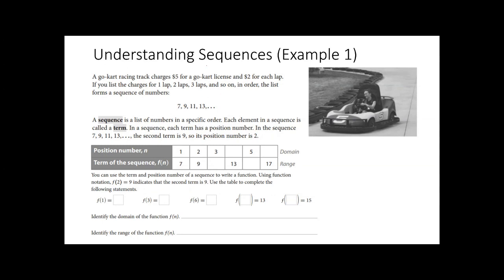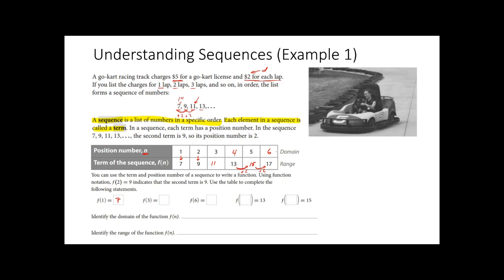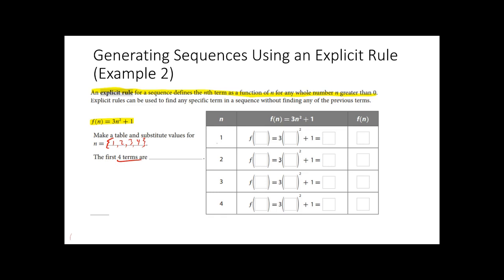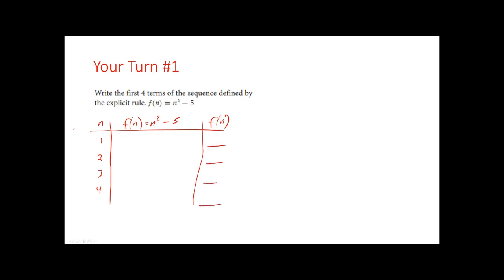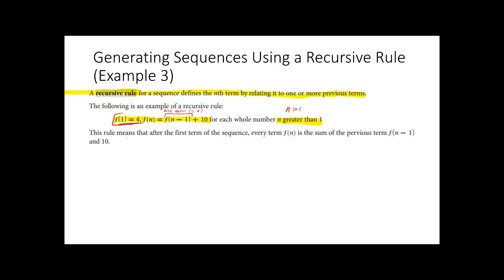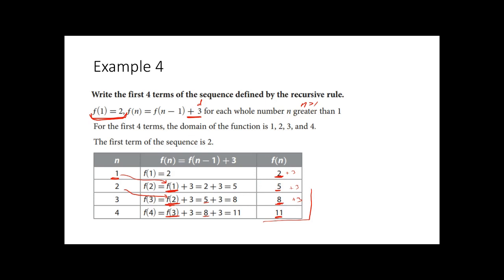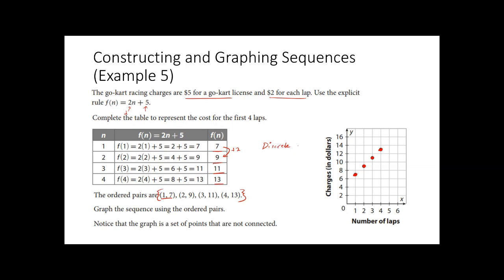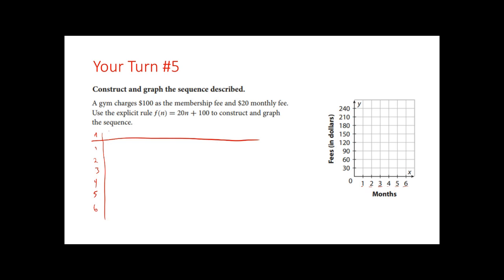Algebra I 4.1 Identifying and Graphing Sequences